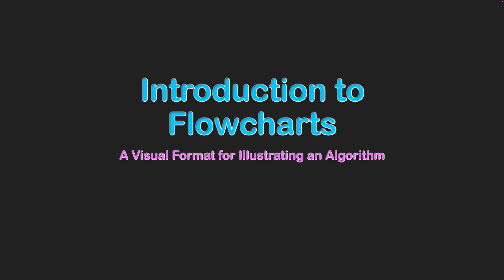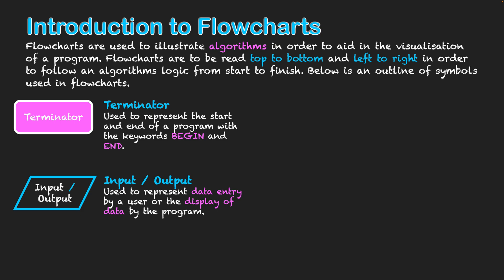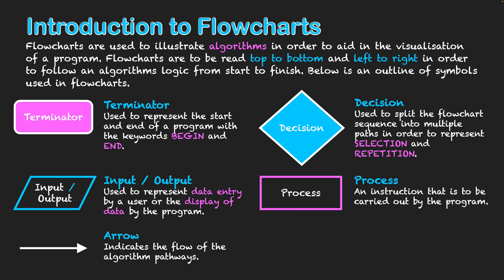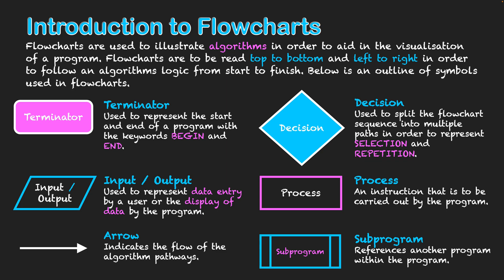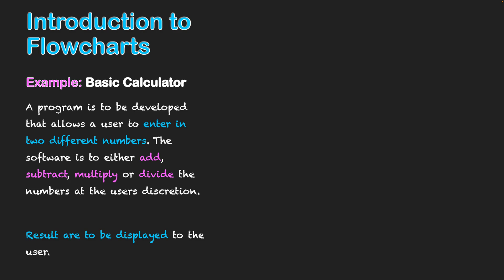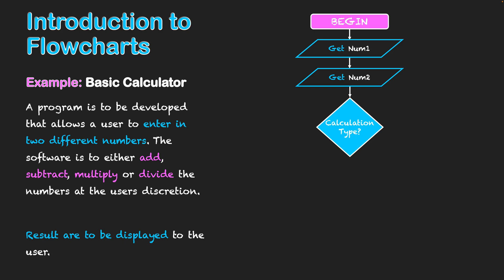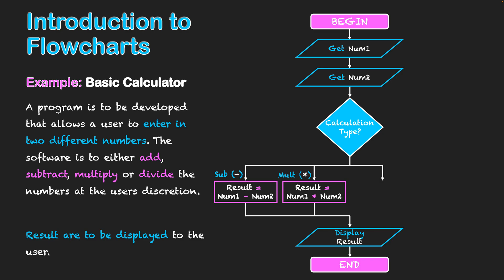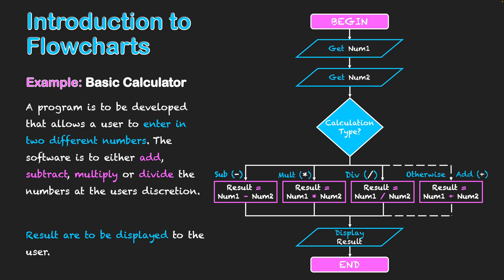Introduction to Flowcharts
​Flowcharts are used to illustrate algorithms in order to aid in the visualisation of a program. Flowcharts are to be read top to bottom and left to right in order to follow an algorithms logic from start to finish. Below is an outline of symbols used in flowcharts.